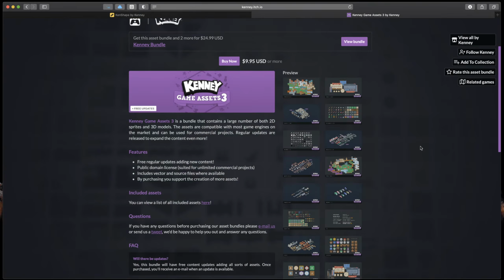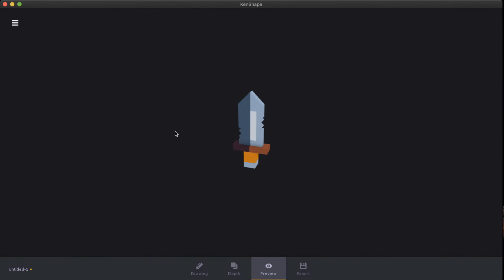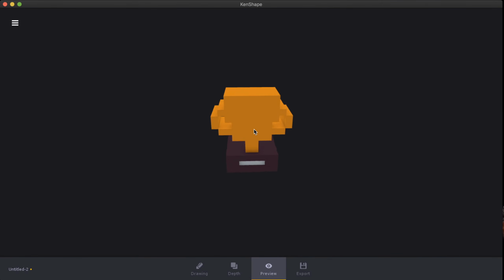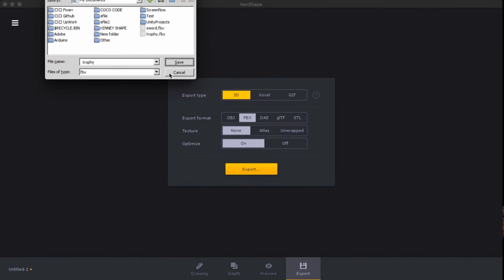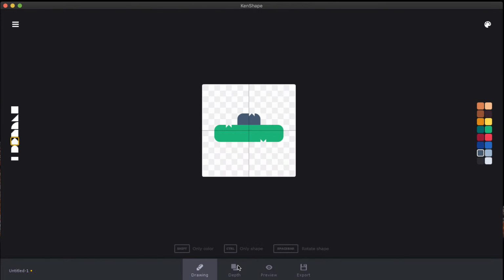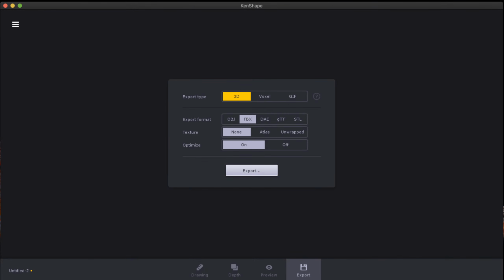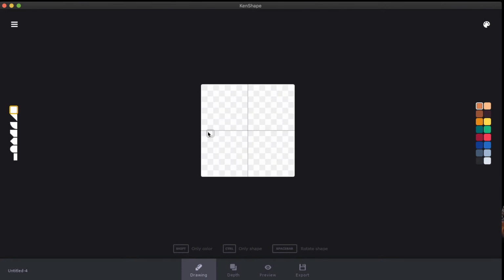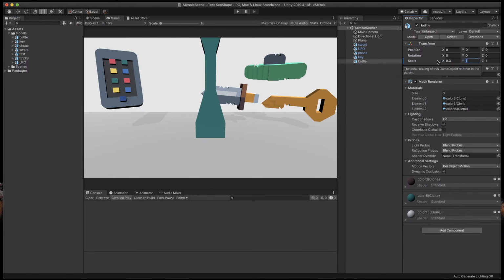Easily create 3D models using new tool from Kenney! | Coco Code LIVE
In this livestream we'll be having some fun while creating basic 3D models. I've never created any advanced 3D models myself and I'm really excited to try out a new tool from Kenney (asset god), that allows you to create a 3 dimensional graphics based on drawn shapes. I'll be taking your requests!

You will learn:
- How to create a simple 3D model
- How to model simple 3D shapes
- How to import 3D model to Unity